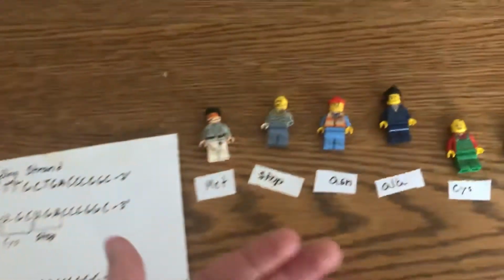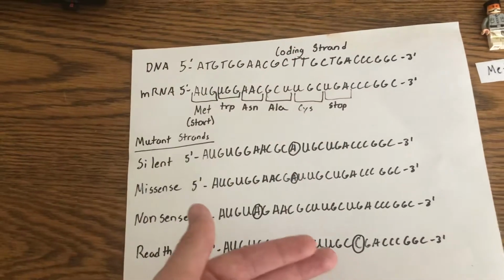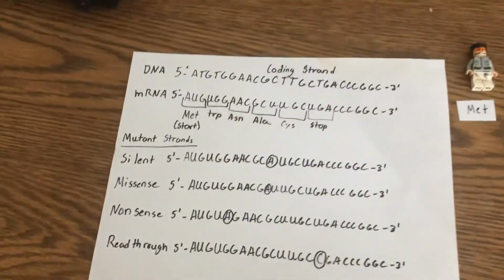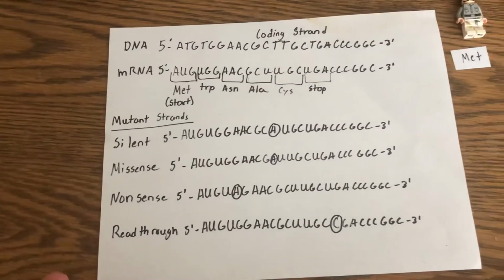Gen 311 4-1B Point Mutations by Maxwell Seda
References: Exam 4 Slides file:///C:/Users/thema/Downloads/GN311%20S20%20Exam%204%20POSTED%20No%20Biochem%20Path%20(3).pdf
Original mRNA: 5’-AUGUGGAACGCUUGCUGACCCGGC-3’
Silent mutation:
5’-AUGUGGAACGCAUGCUGACCCGGC-3’
Missense mutation
5’-AUGUGGAACGAUUGCUGACCCGGC-3’
Nonsense mutation
5’-AUGUAGAACGCUUGCUGACCCGGC-3’
Readthrough mutation
5’-AUGUGGAACGCUUGCCGACCCGGC-3’